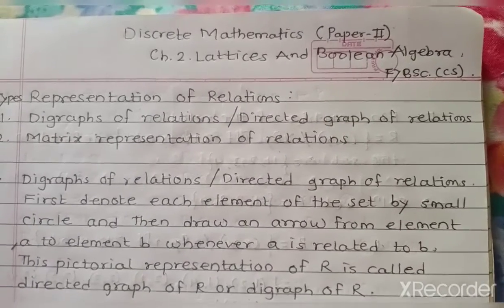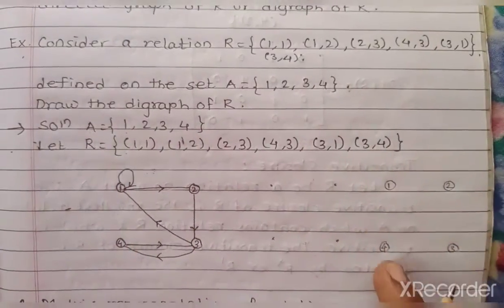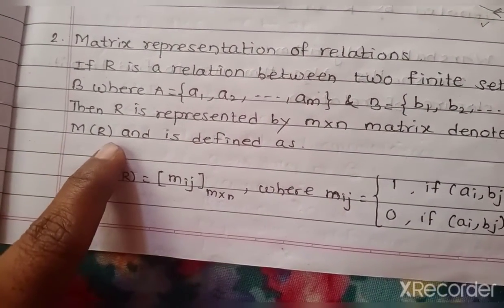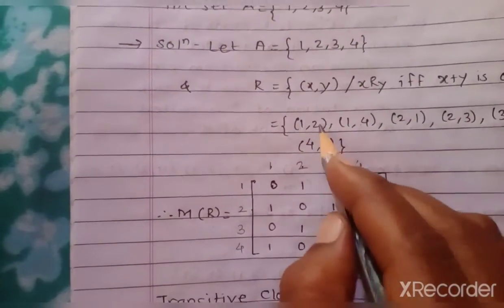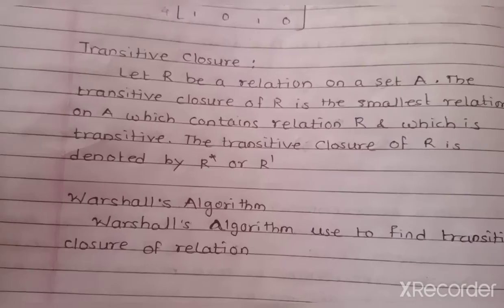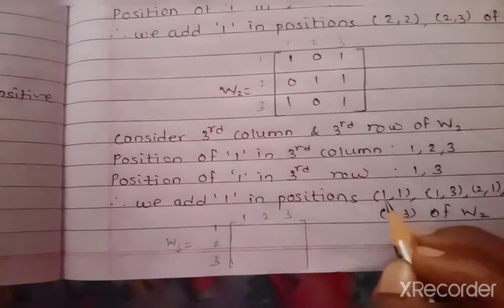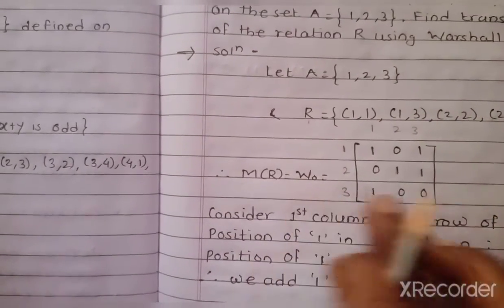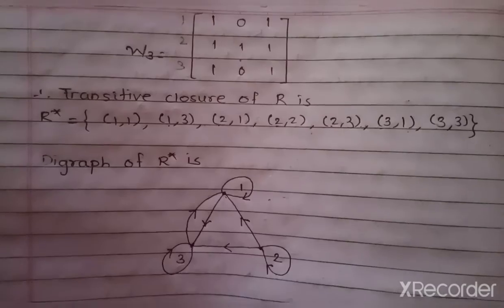Representation of Relation & Warshall's Algorithm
Representation of Relation & Warshall's Algorithm, Composite relation, Matrix representation, FYBSc(Comp.Sci.)